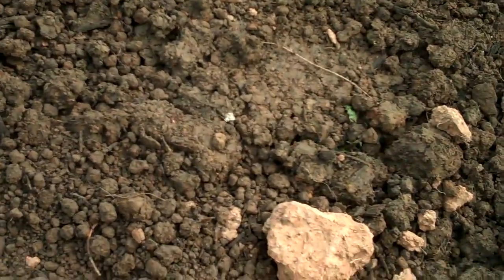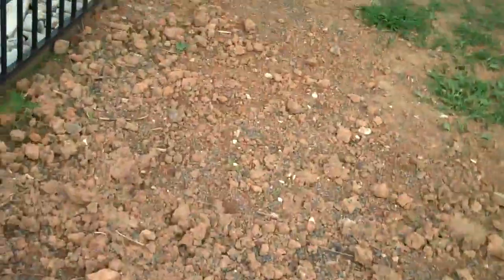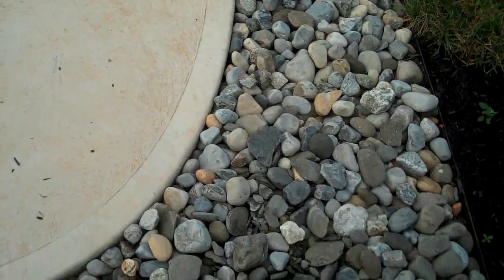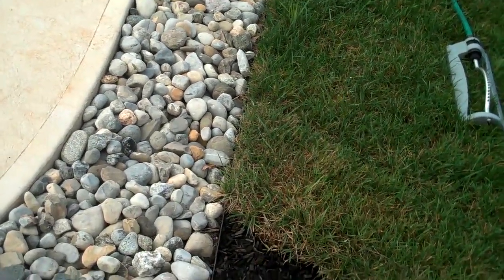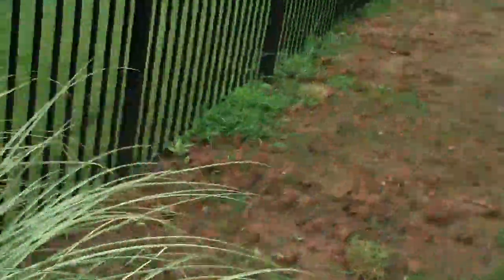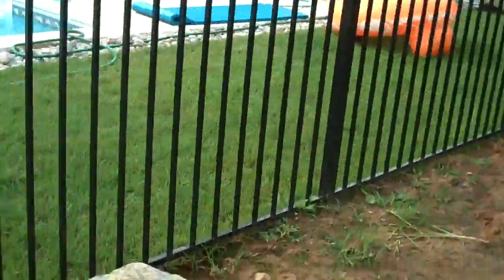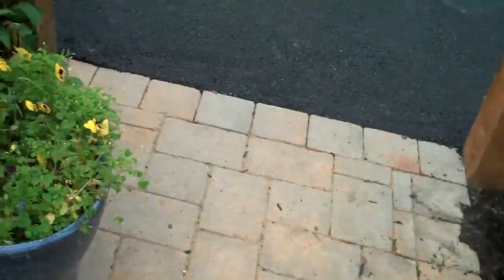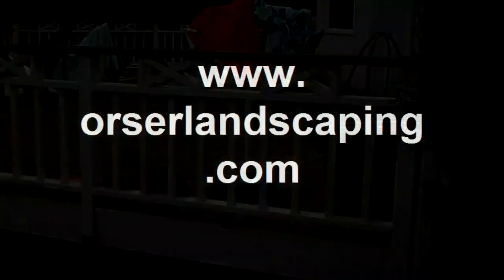Grading properties w/ Chris Orser Landscaping